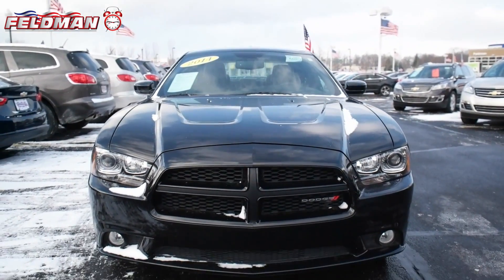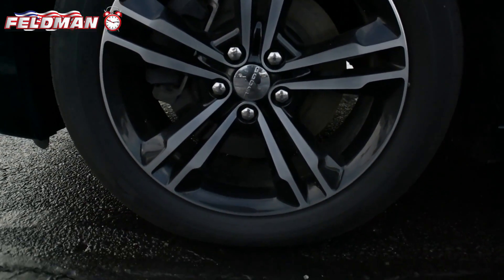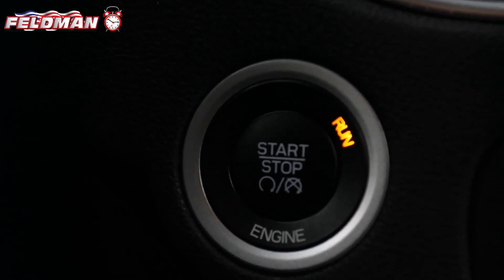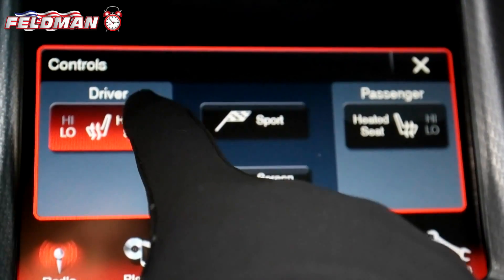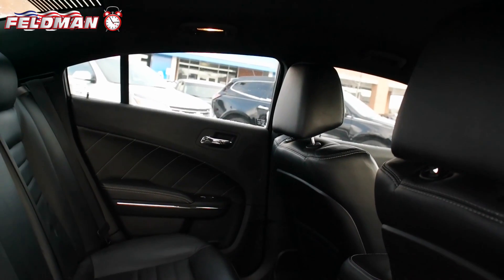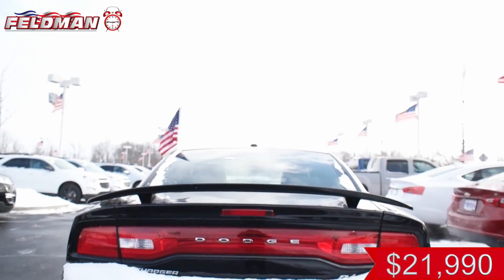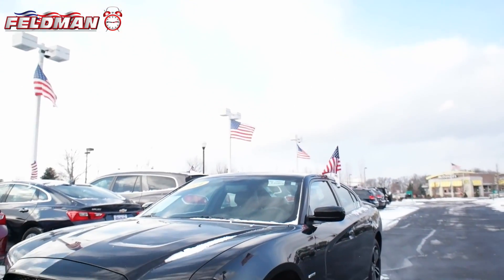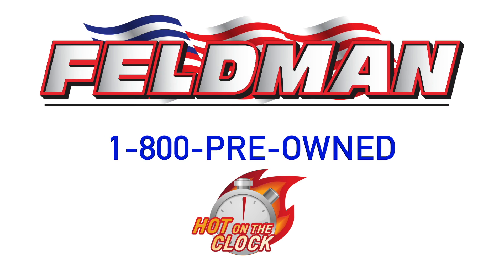Dodge Charger Michigan PLA335116